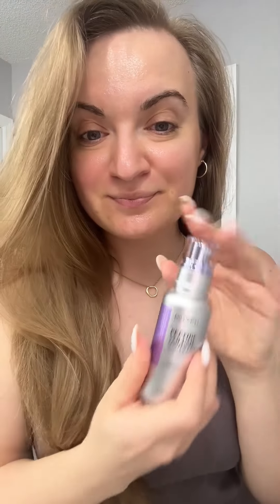Dr. Pepti peptide volume master essence review